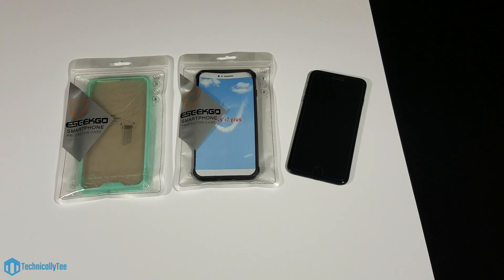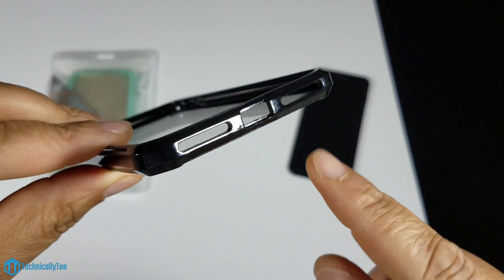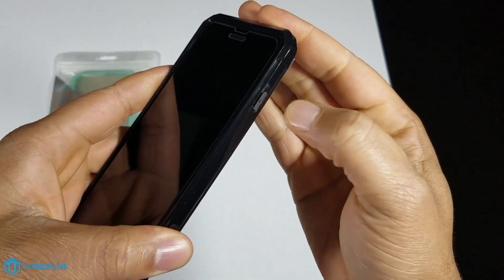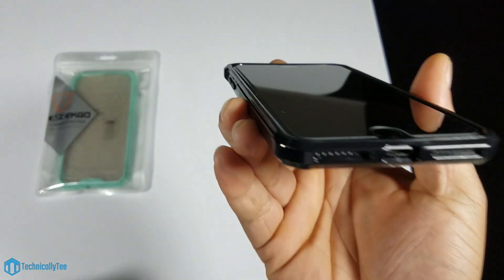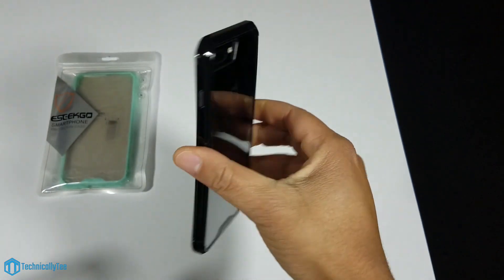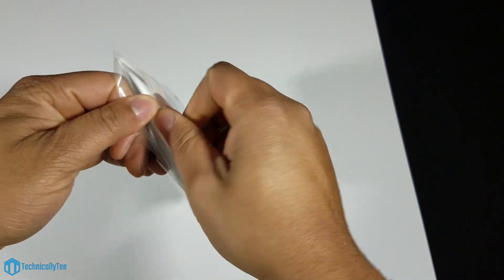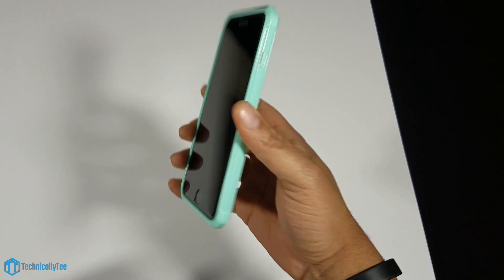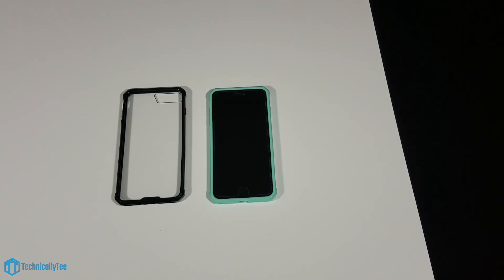iPhone 7 Plus ESeekGo Armor Case Review!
The Eseekgo Slim TPU case is a nice alternative if you like the snug fitting TPU style cases. It offers a nice lay on the table protection and a very snug fit. The only downfall to me personally is the shiny black material surrounding the case and its durability in the long run. But putting the minor issue to the side, Its a very solid case by ESeekGo

(Amazon)